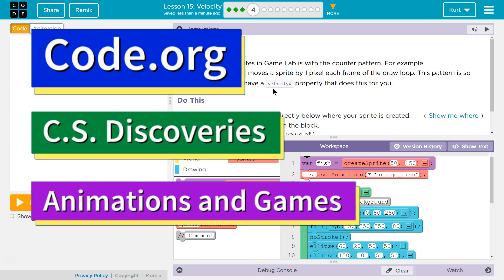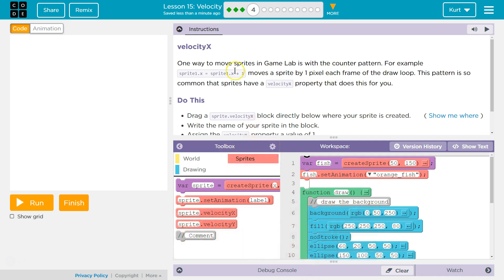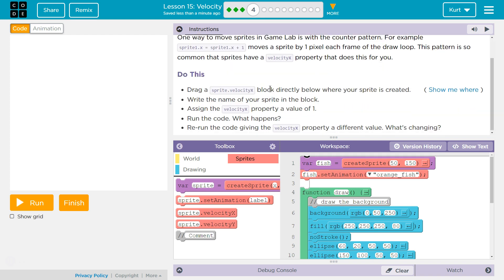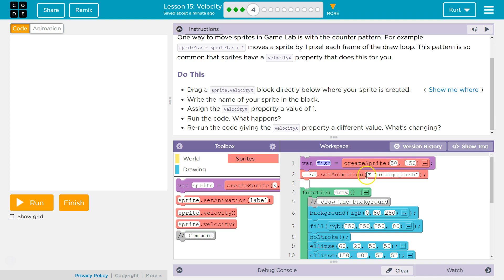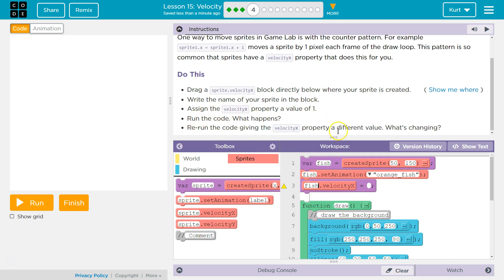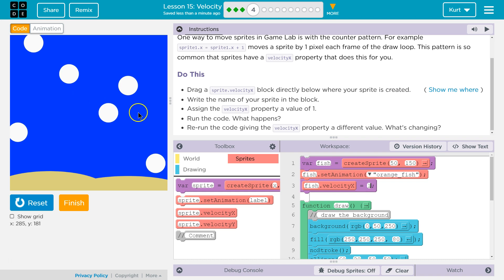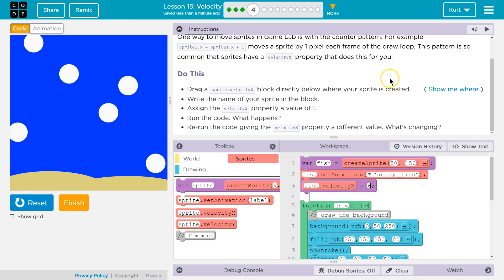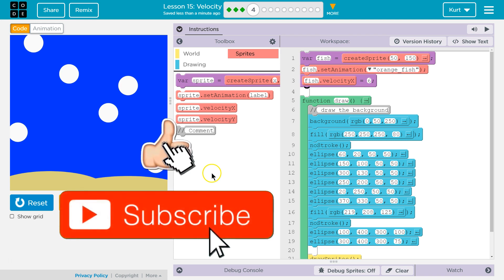Code.org Velocity | Lesson 18 Part 2 | Tutorial with Answers | C.S. Discoveries Unit 3